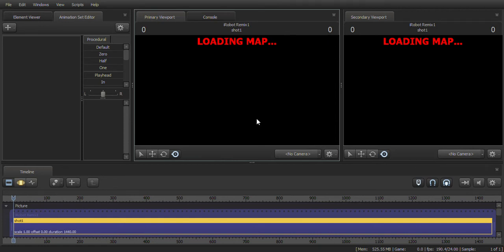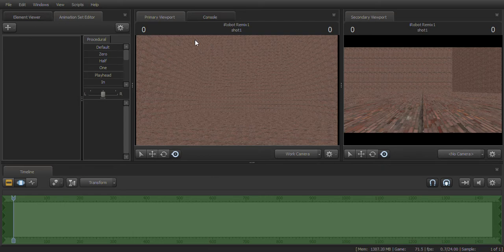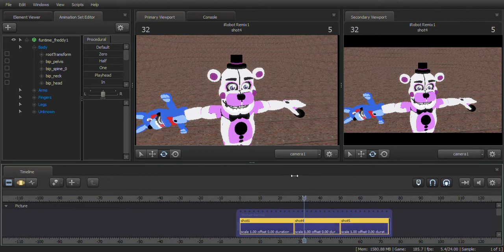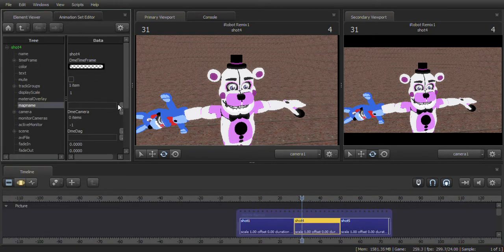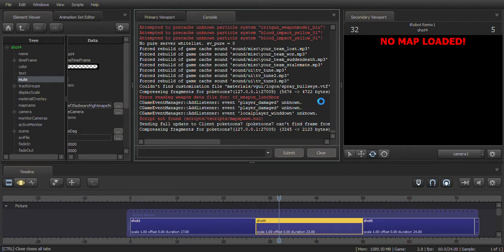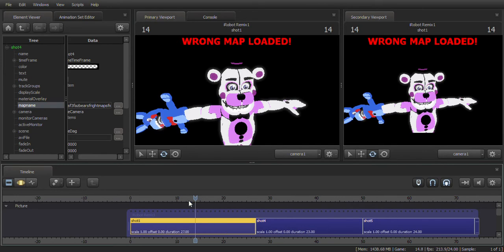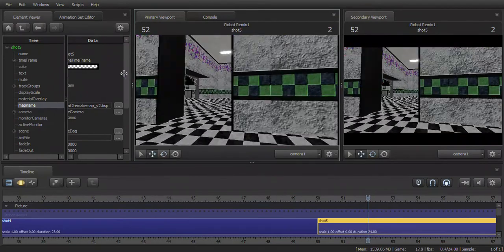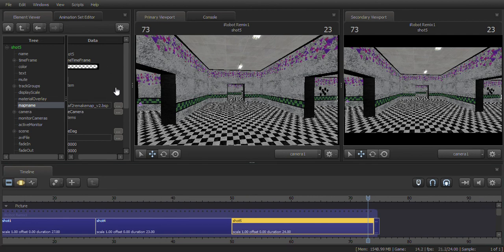How to switch thru multiple maps in SFM in 1 render.